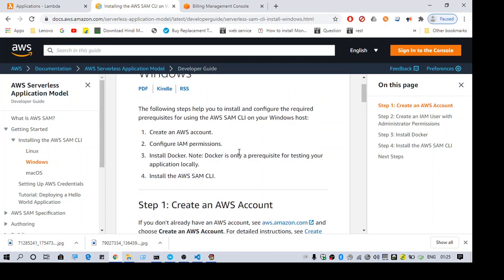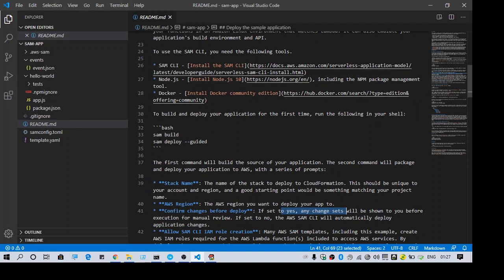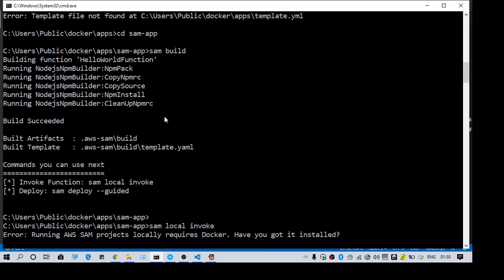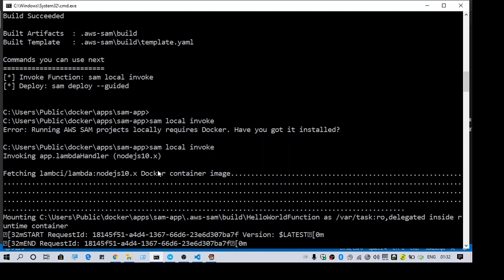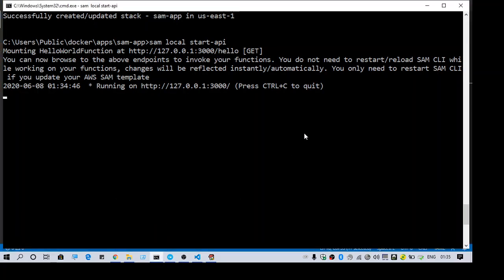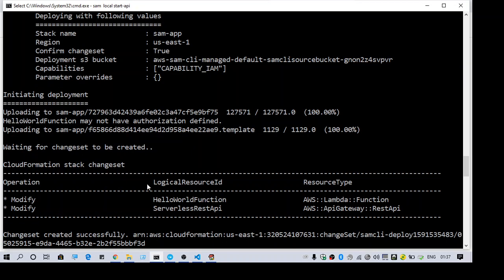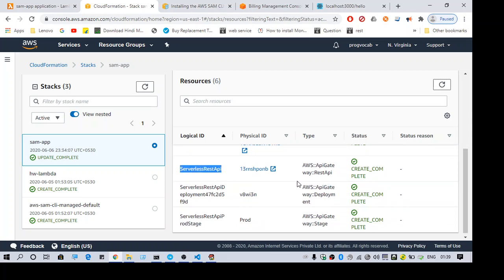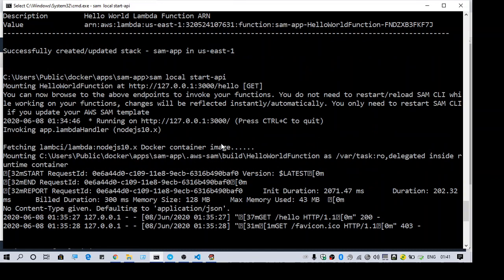AWS SAM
AWS Serverless Application Model